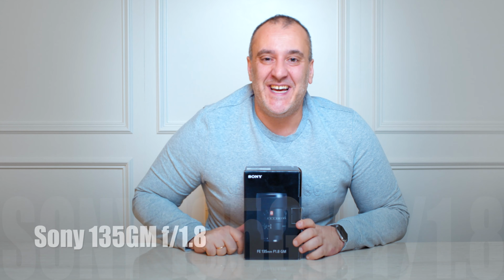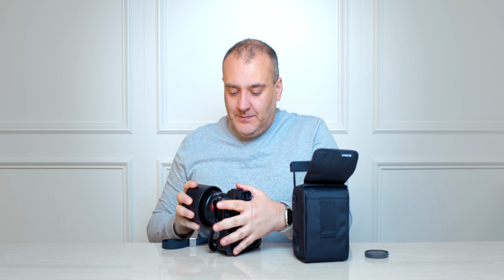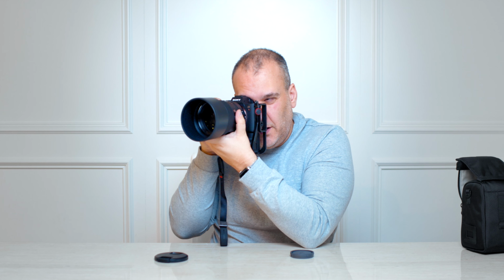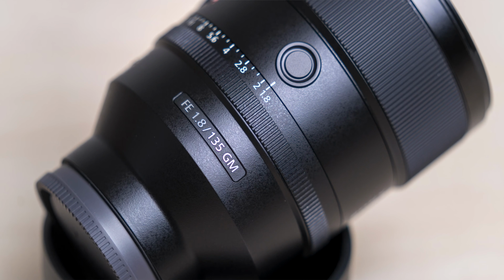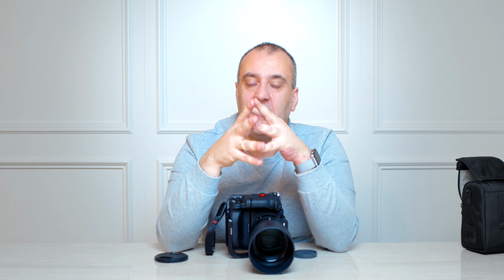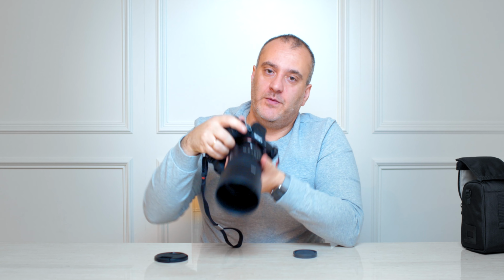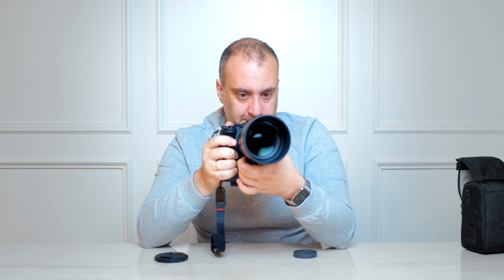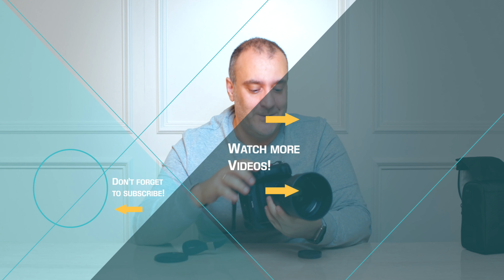Sony FE 135mm f/1.8 GM Unboxing and First Impressions (4K)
Unboxing and First Impressions of Sony's FE 135mm f/1.8 GM wide-angle prime lens from the point of view of a Landscape photographer.

The 135mm is a typical portrait lens, but I use it for landscape work in specific scenarios.

FE 135mm f/1.8 GM
Sony α7R IV